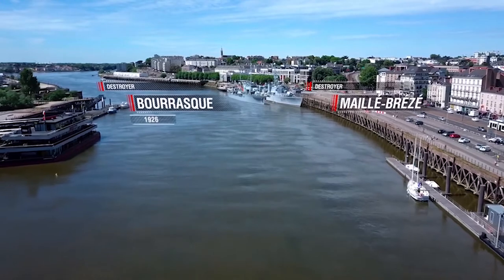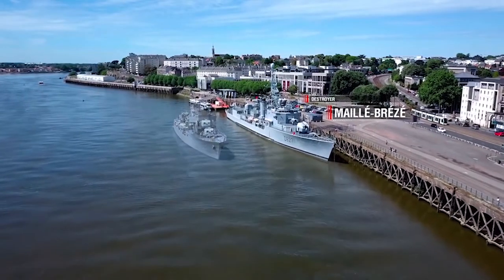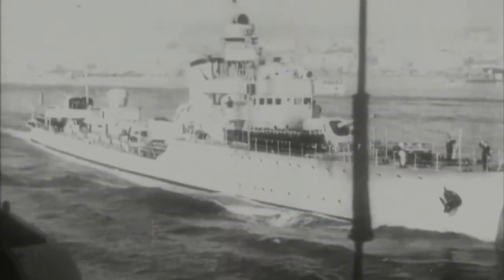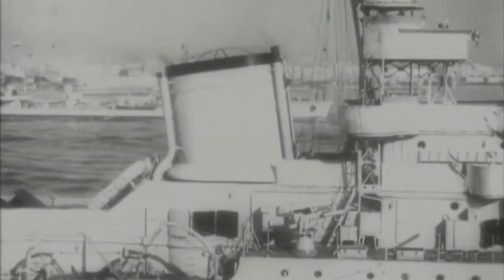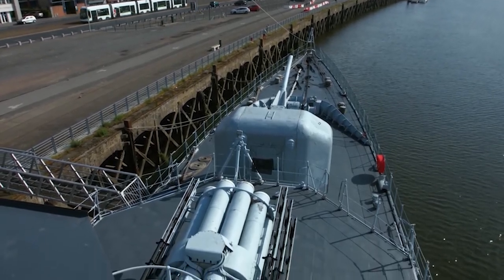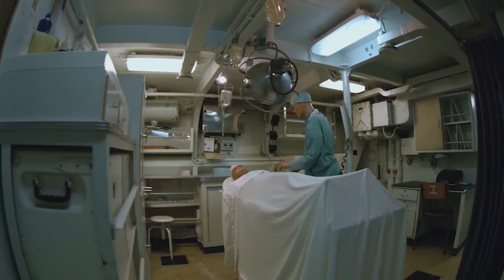The Evolution Of French Destroyer - Maillé Brézé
France was always distinguished by the unique nature of its technical progress and in particular, shipbuilding. In their extremity, the French engineers have designed unique ships never before seen.